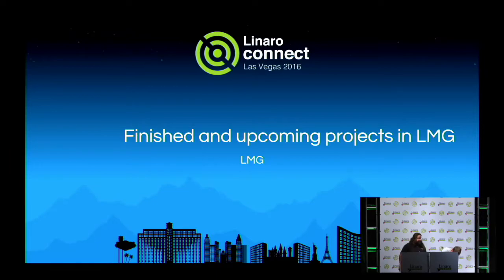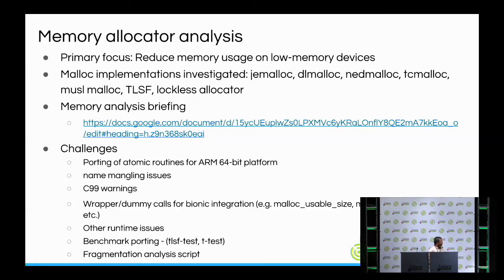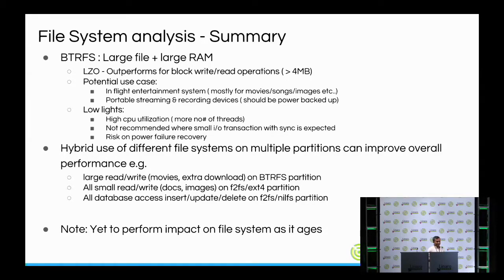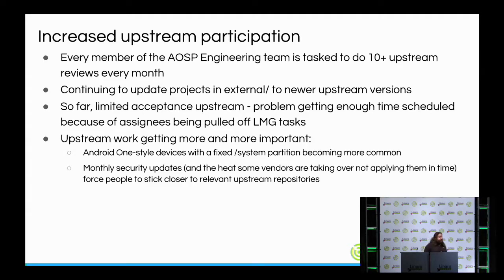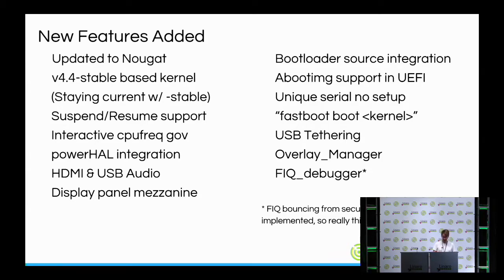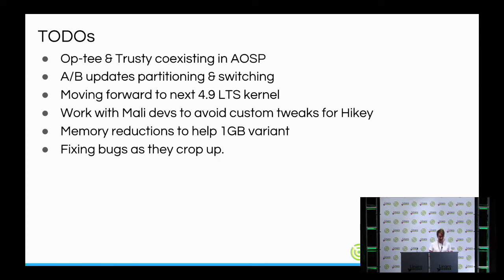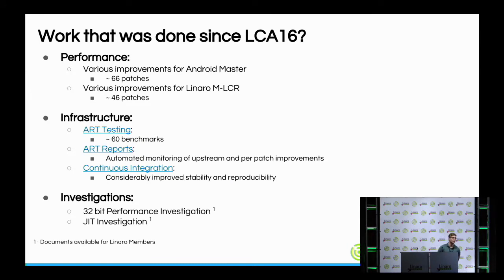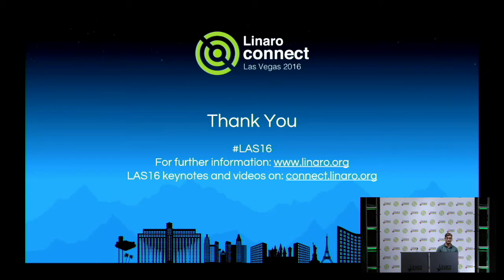LAS16-209: Finished and Upcoming Projects in LMG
Speakers: Yongqui Liu, Satish Patel, Bernhard Rosenkränzer
Date: September 27, 2016

★ Session Description ★
This survey of topics covers the engineering output of recent Android related projects in LMG and some future plans. This includes Memory Allocators, Filesystems, LCR news, Work on both gcc and clang based toolchains, Increased participation in upstream development as well as a quick overview of some upcoming topics. Kernel possible topics: Generic Build: where we are at.

★ Event Details ★
Linaro Connect Las Vegas 2016
September 26-30, 2016